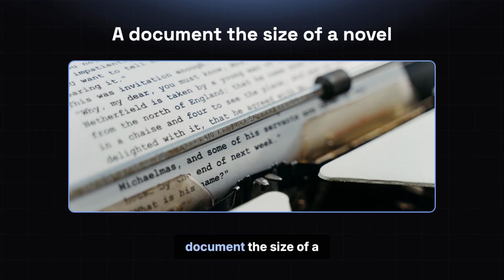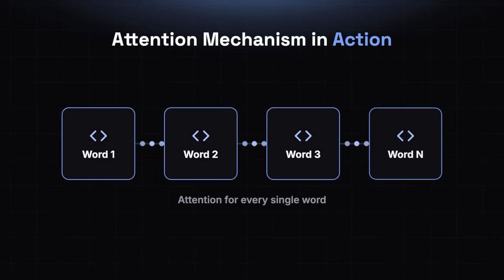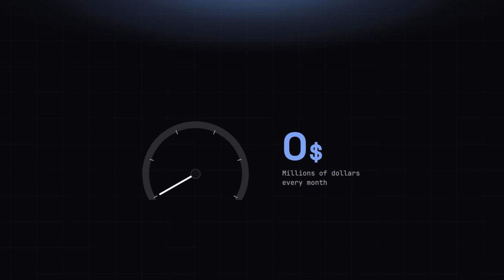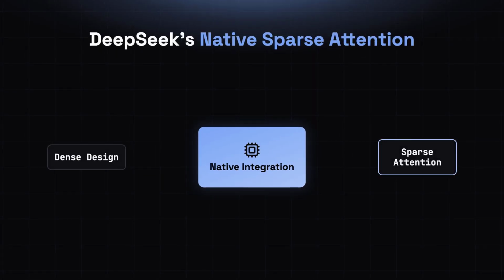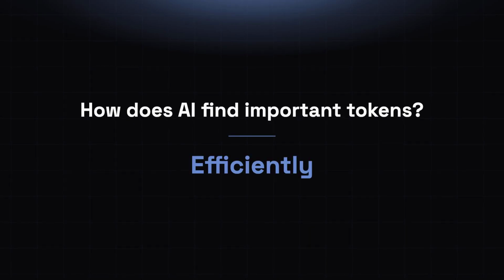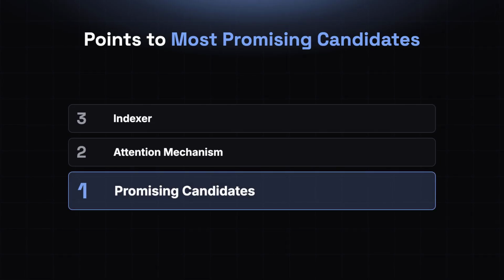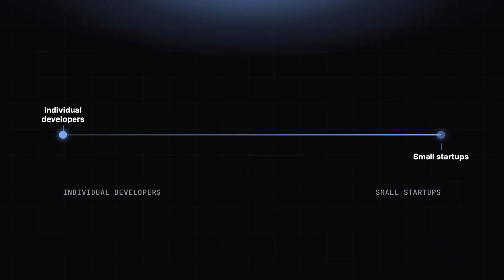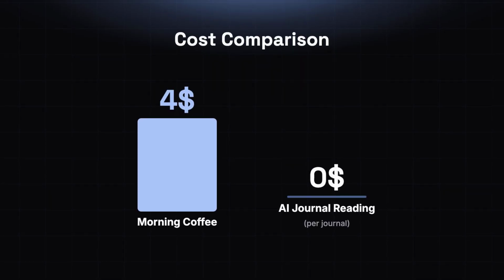How DeepSeek Cut AI Coding Costs to $0.14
Imagine an AI that can process a million lines of code for just $0.14. This video explores how DeepSeek achieved a 97% cost reduction in AI coding. It covers the challenges of large language models and how DeepSeek's innovative architecture made AI more affordable.

0:00 AI Cost Reduction
1:11 Attention Mechanism
3:21 Sparse Attention Solution
4:17 Native Sparse Attention
6:32 Lightning Indexer Innovation
7:56 Radical Cost Reduction
8:47 New AI Possibilities